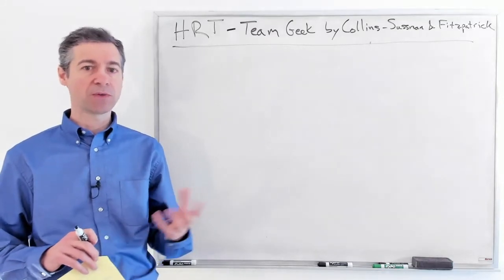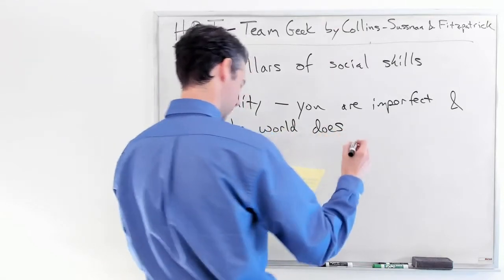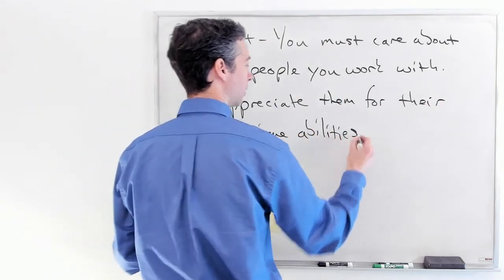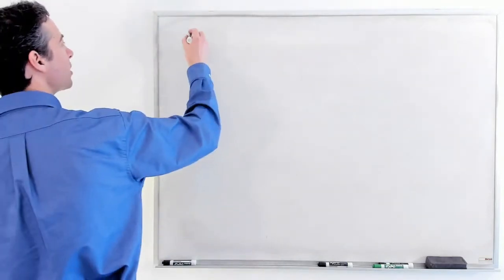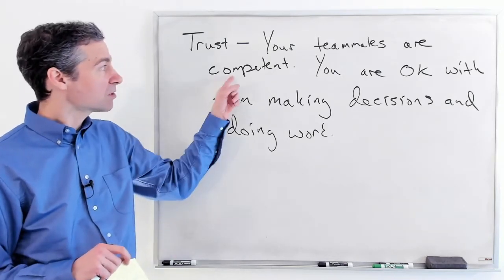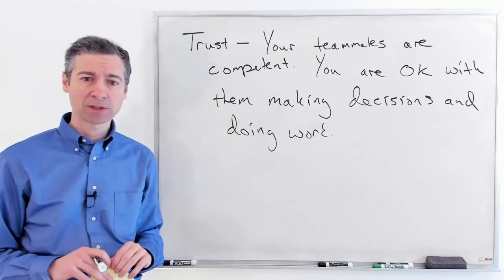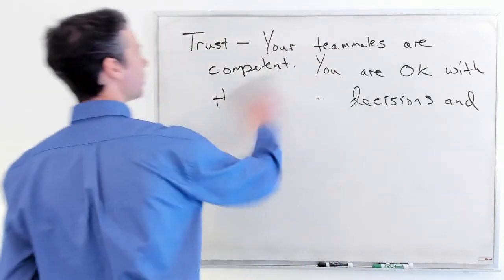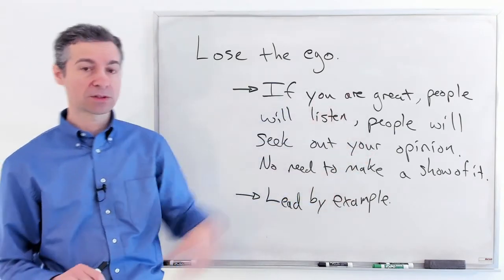HRT - Humility Respect Trust (Team Geek, Chapter 1)